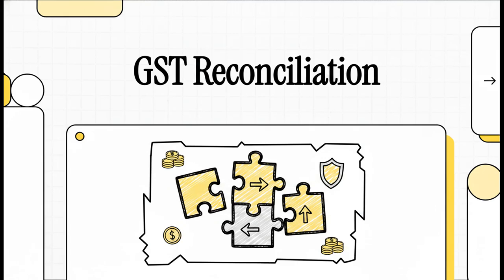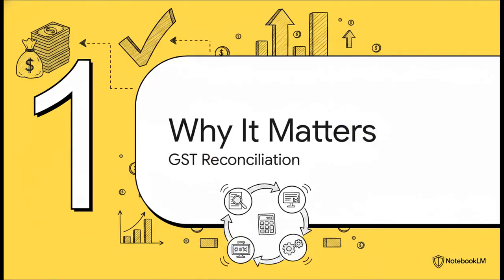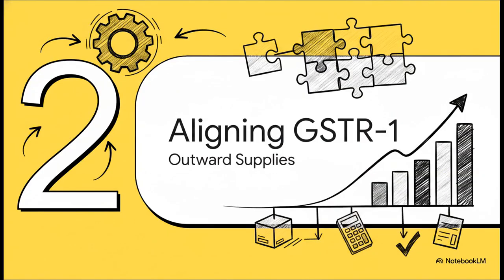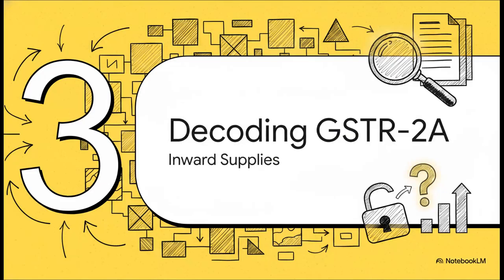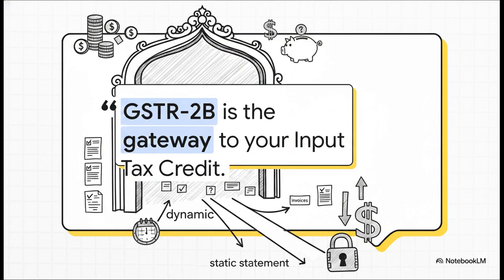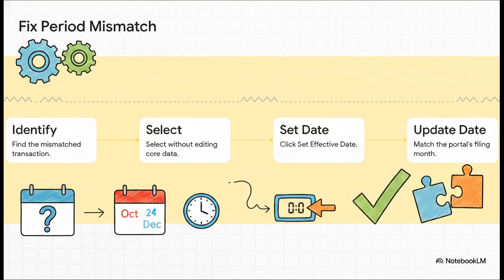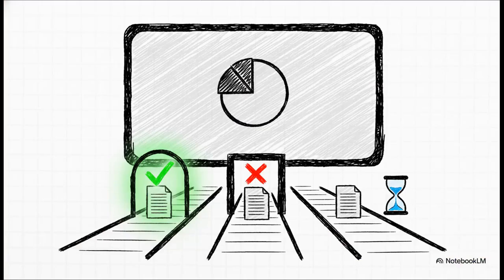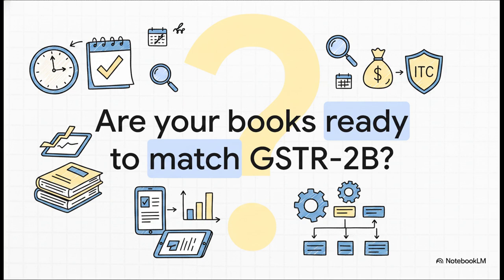How to Do GST Reconciliation Before Filing Returns❗youtube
GST Reconciliation कैसे करें? इस वीडियो में GST Reconciliation की पूरी प्रक्रिया आसान भाषा में समझाई गई है। जानिए GSTR-2B और Purchase Register का मिलान कैसे करें, ITC mismatch को कैसे पहचानें, और GST Return filing से पहले किन बातों का ध्यान रखना चाहिए।

इस वीडियो में: ✅ GST Reconciliation Process
✅ GSTR-2B vs Purchase Register Matching
✅ Input Tax Credit (ITC) Verification
✅ GST Reconciliation in Excel
✅ GST Return Filing Tips
✅ GST Compliance Guide
✅ Common GST Reconciliation Mistakes

यह वीडियो Accountants, Tax Consultants, Business Owners, GST Practitioners और Commerce Students के लिए उपयोगी है।

📌 GST Reconciliation सही तरीके से करने से ITC Loss, Notices और Return Errors से बचा जा सकता है।